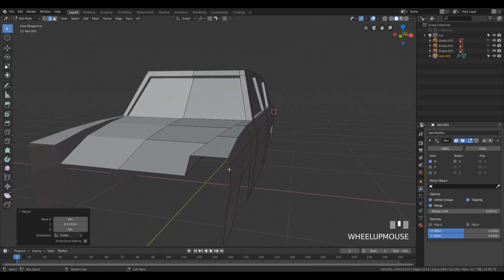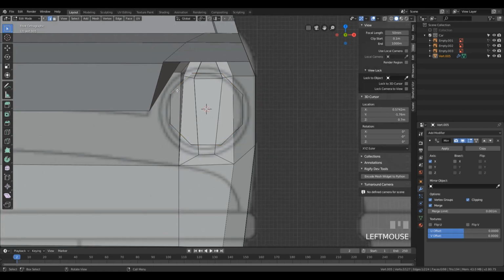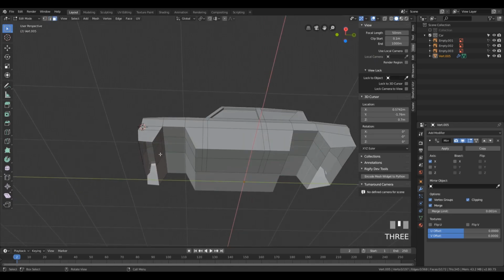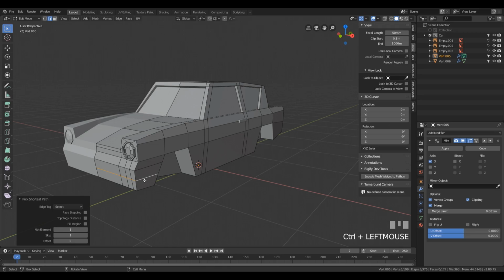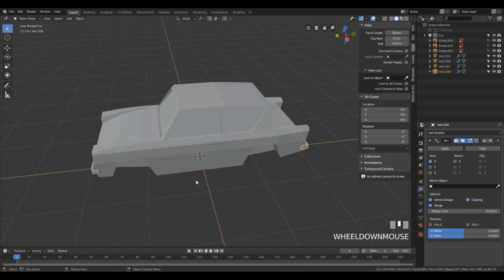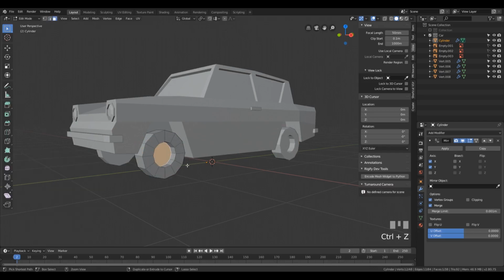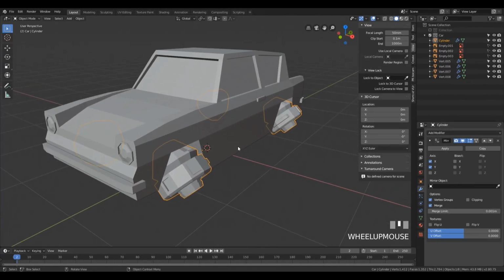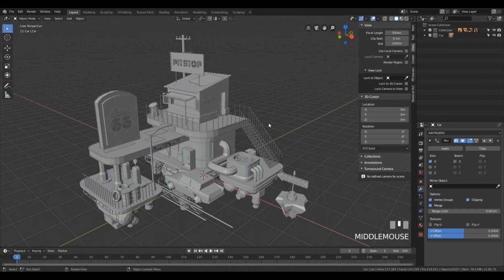17 Car modeling 2